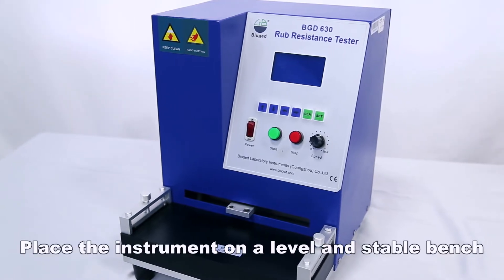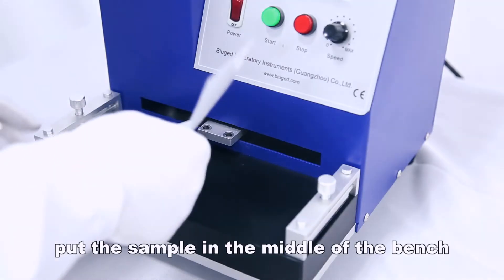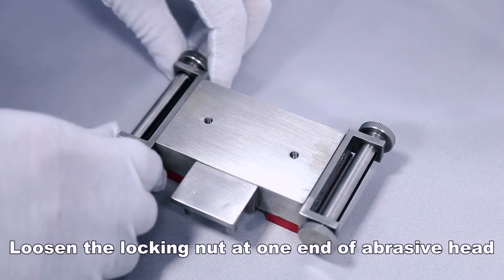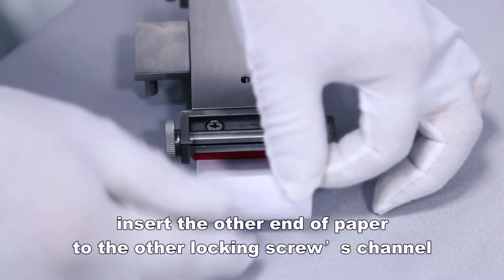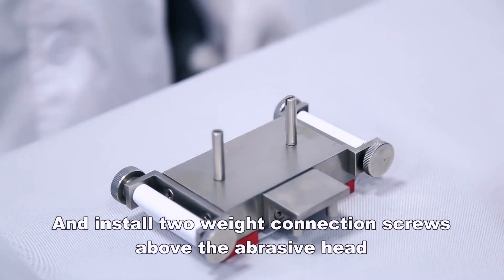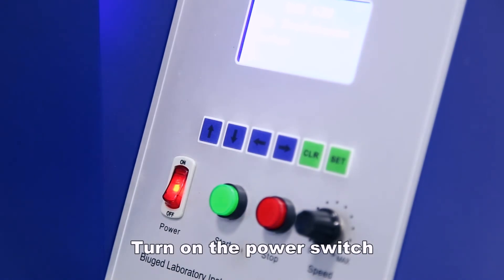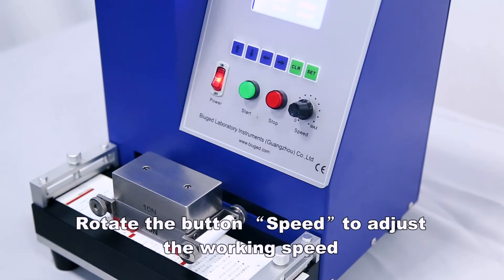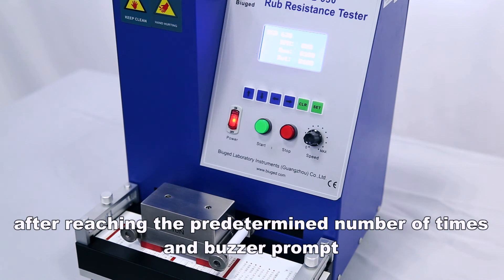Rub Resistance Tester BGD-630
Caltech Engineering Services India offer Rub Resistance Tester.  Rub Resistance Tester BGD-630 is easy to use in rub abrasion resistance test of printing works, light sensitive layer of PS boards, and coating layers of relative products. This has adjustable speed of 5 to 95 c.p.m. This instrument is operated by micro computer control with LCD data. The specimen's coating and receptor rub each other under specified speed and pressure load. Determine the abrasion of coating or ink layer by testing the decrement of coating concentration or decrement of coating thickness.